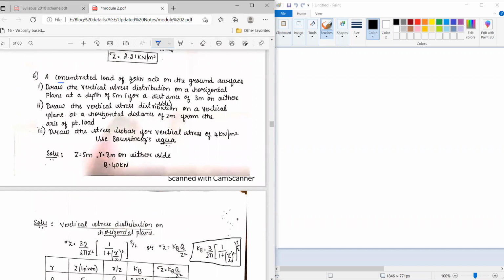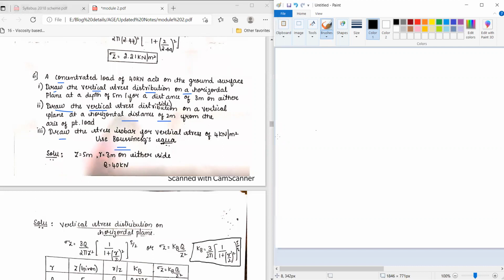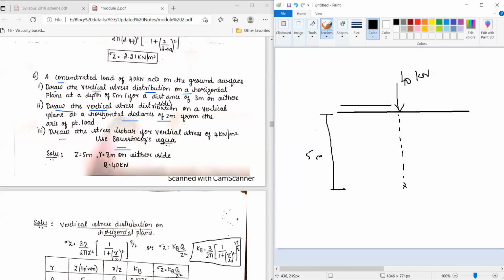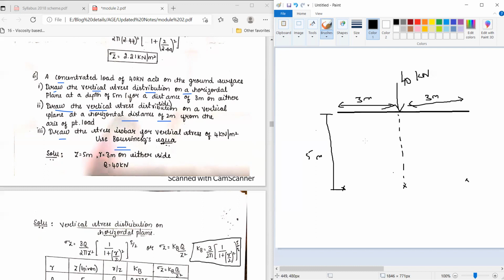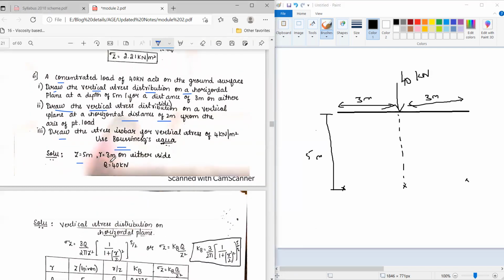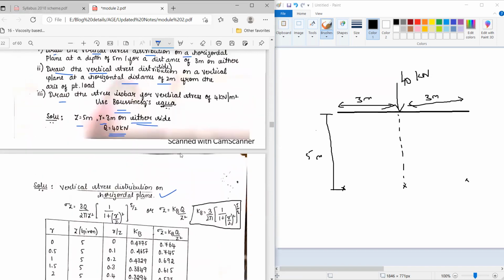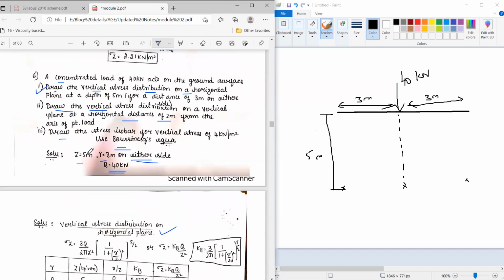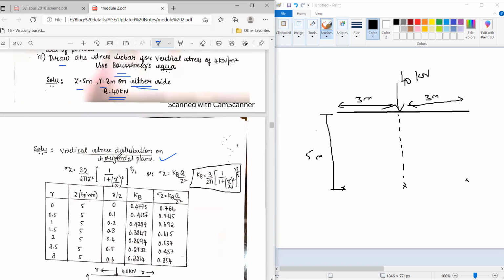Module 2, Calculation of Vertical stress using Boussinesq's equations